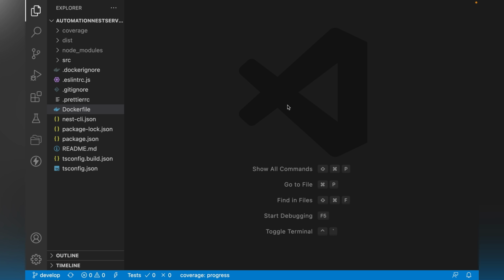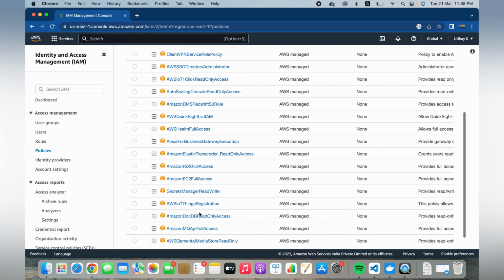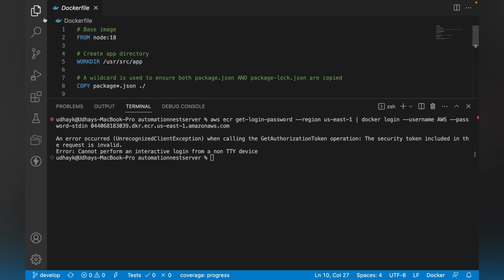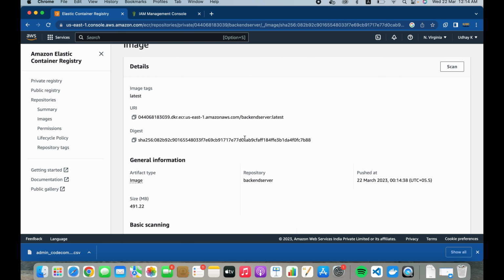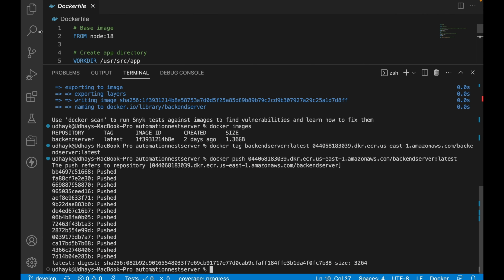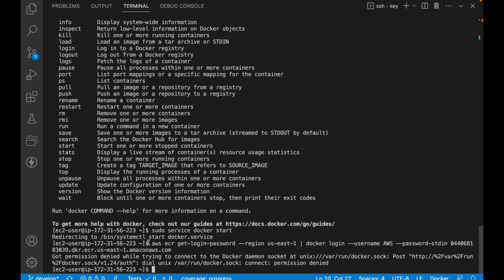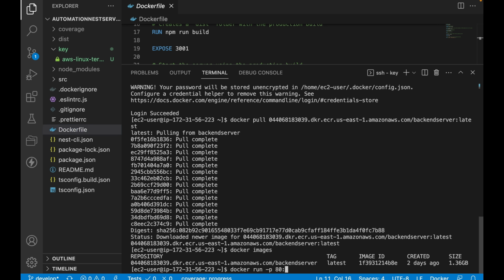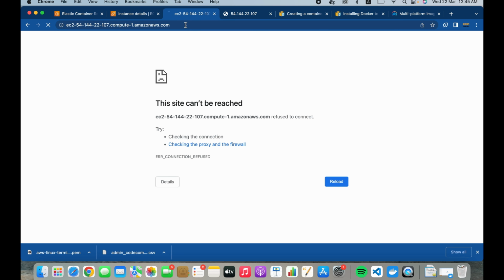Deploy Node.js App (Express or Nest) into AWS ECR and EC2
Hi Guys,

In this tutorial, we will walk you through the process of deploying a Node.js application, built with Express.js or Nest.js, using a Docker image, onto an AWS ECR (Elastic Container Registry) and then deploying it to an EC2 instance. We will cover step-by-step instructions on how to set up your AWS environment, build your Docker image, and deploy your app. This tutorial is aimed at developers who are new to deploying apps on AWS and are looking for a simple, yet comprehensive guide.